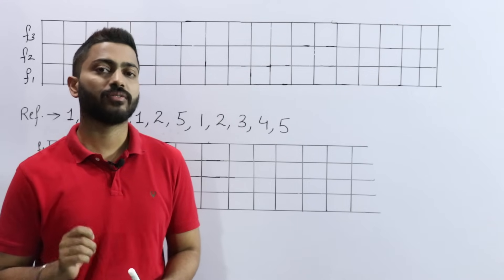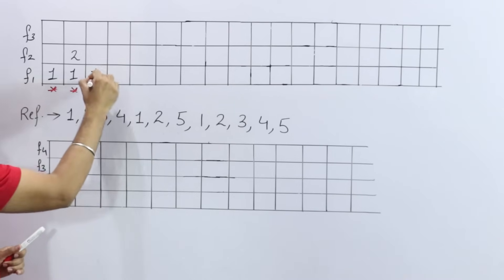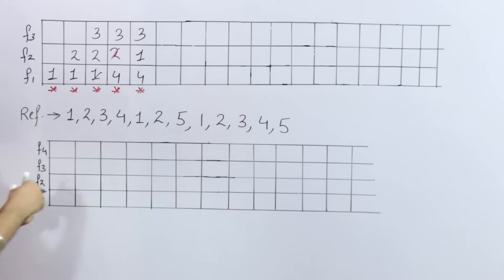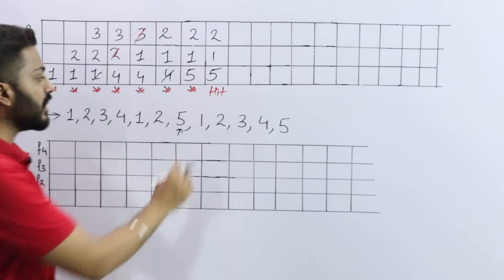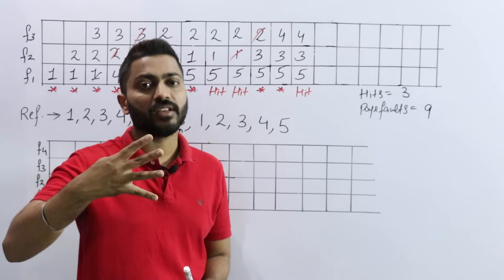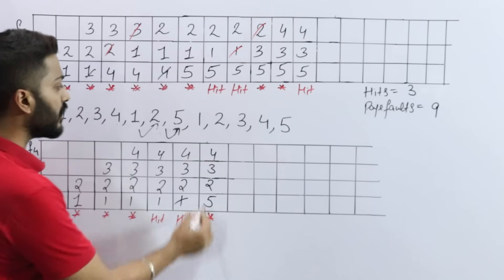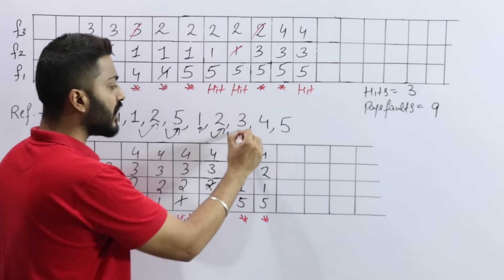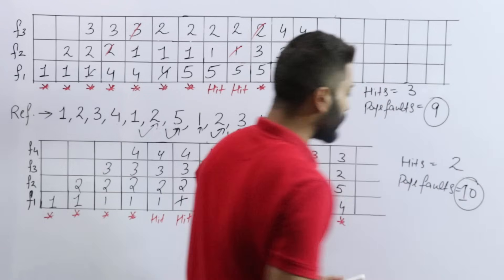L-5.23: Belady's Anomaly in FIFO page Replacement with example | Operating System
Belady’s Anomaly is the name given to the phenomenon where increasing the number of page frames results in an increase in the number of page faults for a given memory access pattern. In this video, Varun sir will discuss it in detail.
Timeframes:
0:00 - With 3 frames
5:47 - With 4 frames